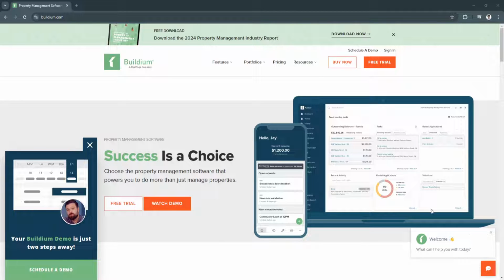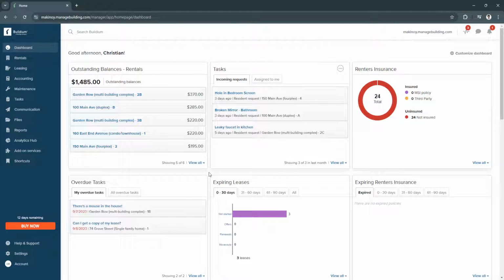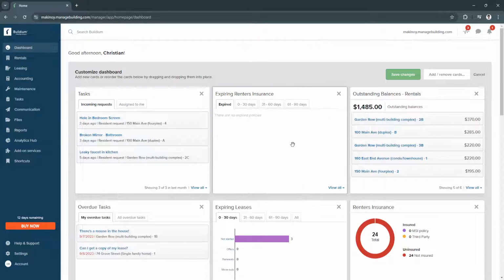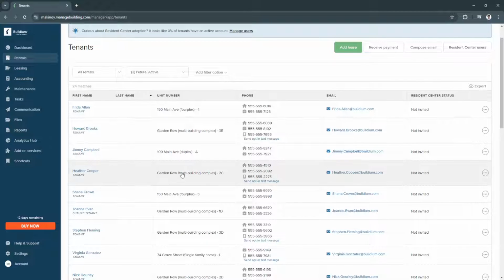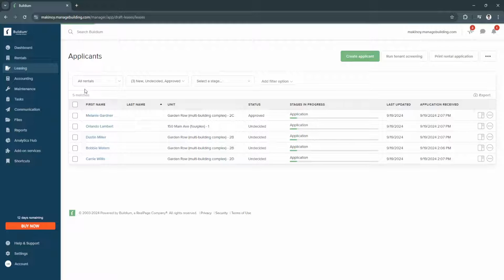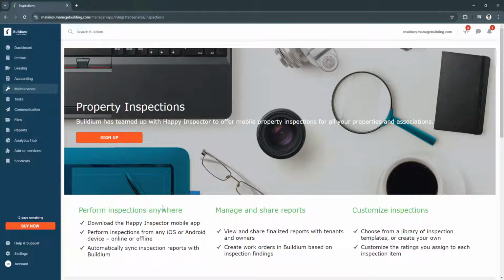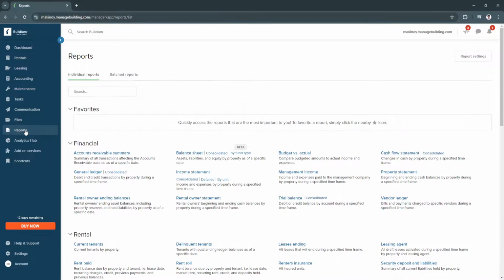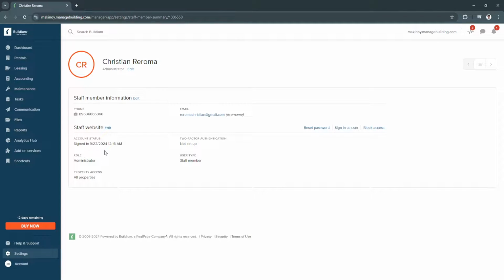How to use Buildium for Beginners | Buildium Property Management Tutorial 2026